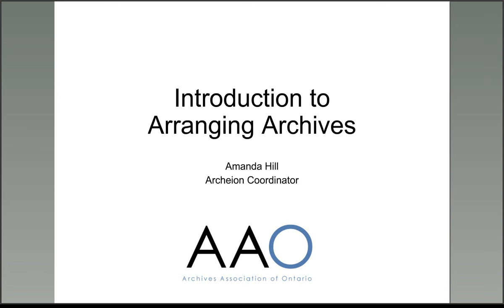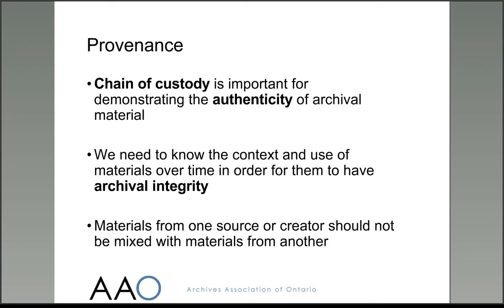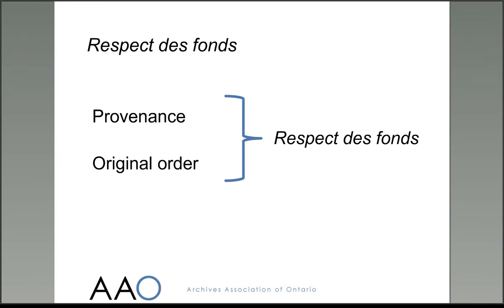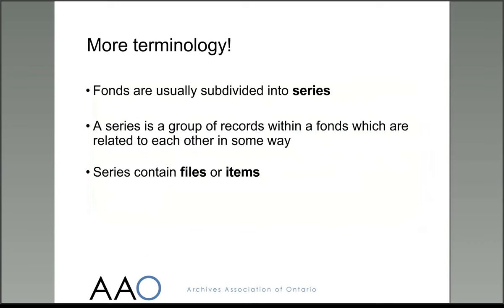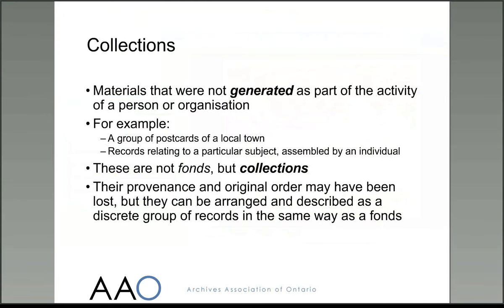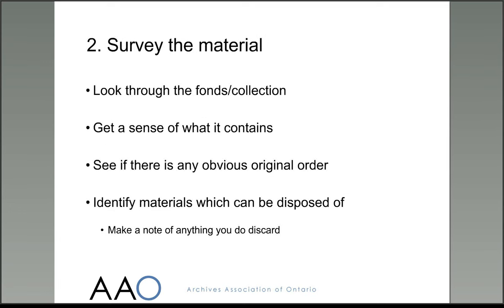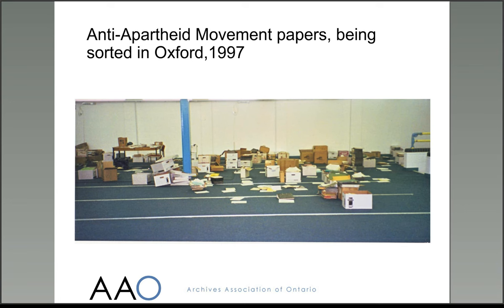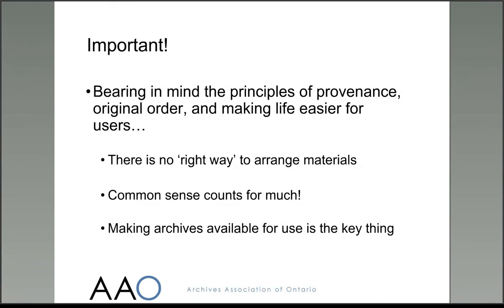Introduction to arranging archives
An explanation of the principles behind the arrangement of archival materials and practical advice on how to approach arrangement.